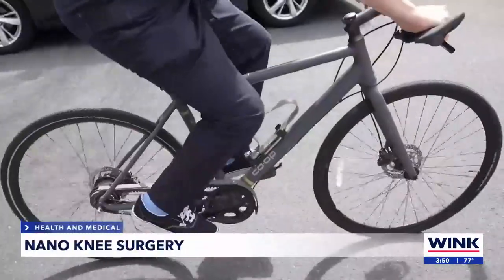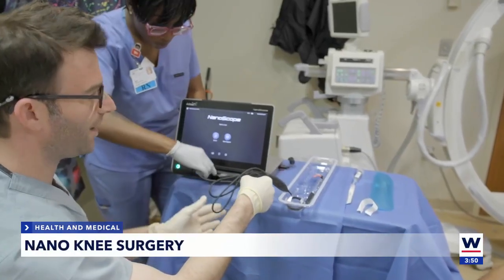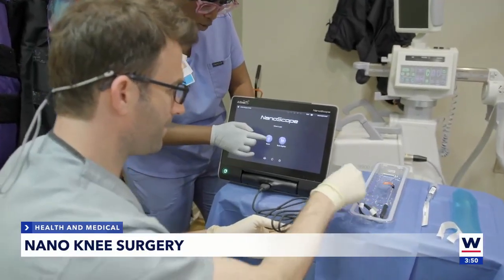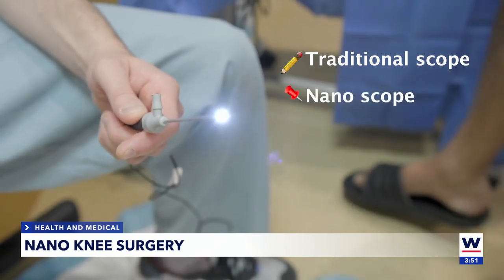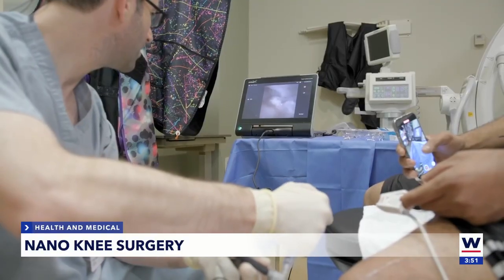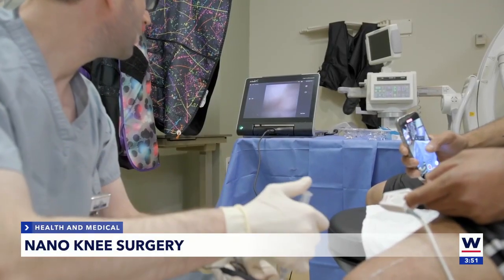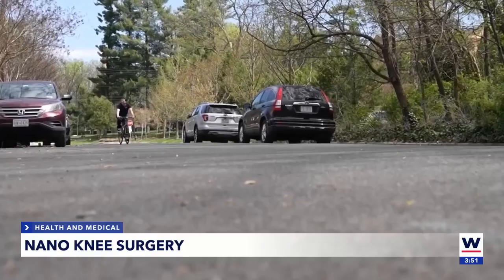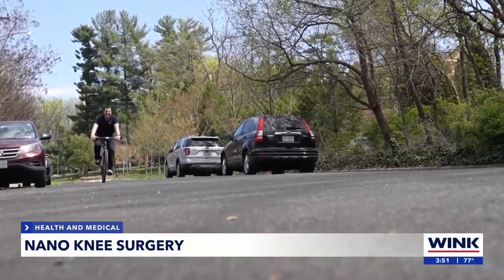Nano knee surgeries getting much smaller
Knees, shoulders, hips, elbows, ankles, wrists. This year, millions of people will suffer an injury to one or more of their joints, cartilages or muscles.